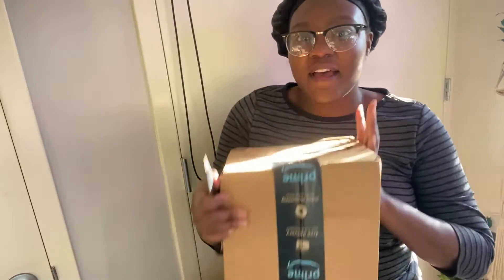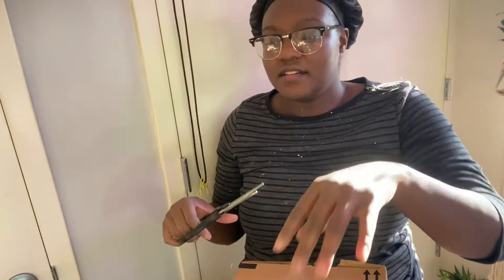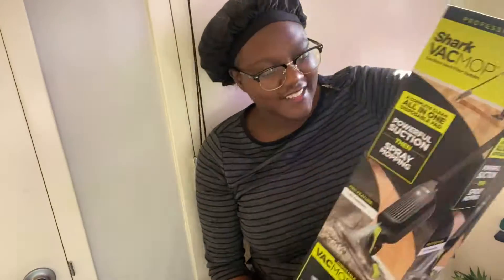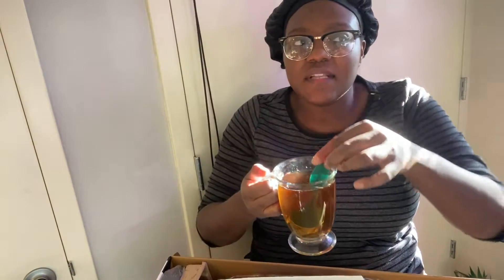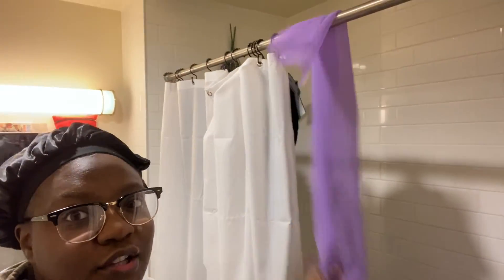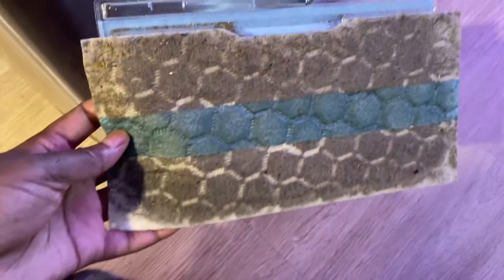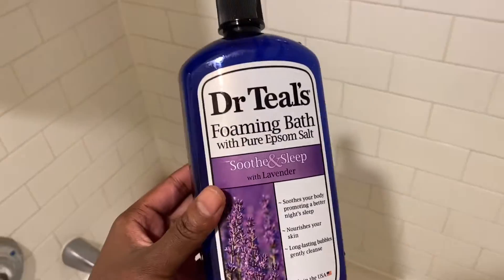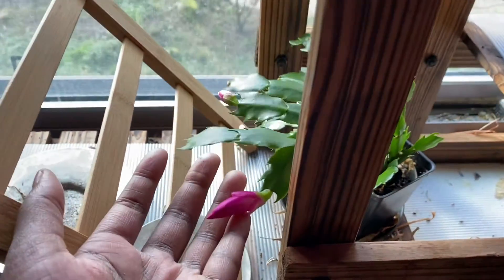NYC Vlog Day#145 | My Swiffer Vacuum Came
Hey guys I hope you enjoy today’s Vlog☺️😃😁😁☺️

My Instagram is “girl_n_nyc”

This is where I got the vacuum swiffer👇🏾👇🏾👇🏾👇🏾👇🏾👇🏾👇🏾

Here’s the cucumbers that I purchased from Amazon👇🏾👇🏾👇🏾👇🏾👇🏾👇🏾👇🏾👇🏾👇🏾👇🏾👇🏾👇🏾👇🏾

This is the dish rack that I bought from Amazon👇🏾👇🏾👇🏾👇🏾👇🏾👇🏾👇🏾👇🏾👇🏾👇🏾👇🏾👇🏾👇🏾

Amazon link to my blender👇🏾👇🏾👇🏾👇🏾👇🏾👇🏾👇🏾👇🏾👇🏾👇🏾👇🏾👇🏾

New Favorite love 💕 True Lemon water enrichers  Amazon Link👇🏾👇🏾👇🏾👇🏾👇🏾👇🏾👇🏾👇🏾👇🏾👇🏾👇🏾👇🏾👇🏾👇🏾👇🏾👇🏾